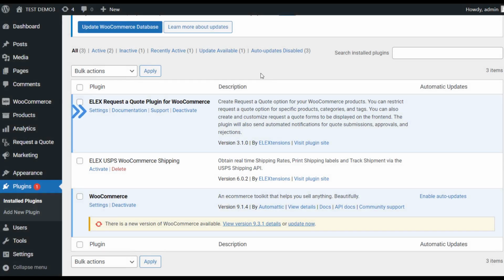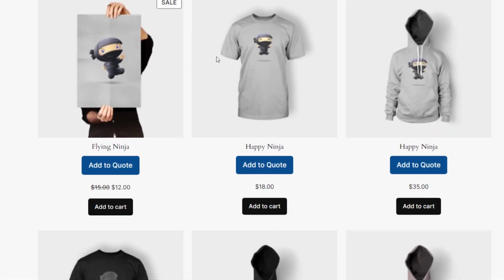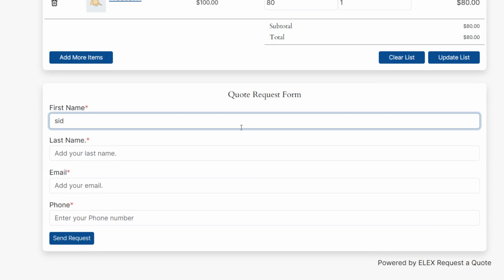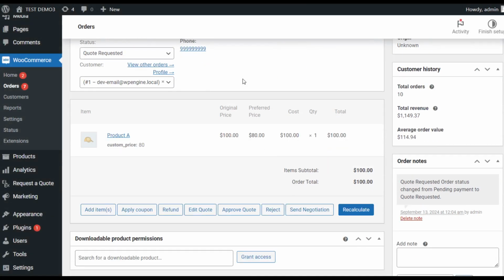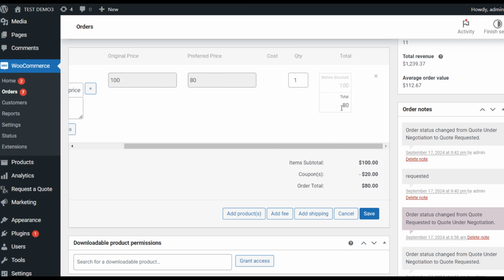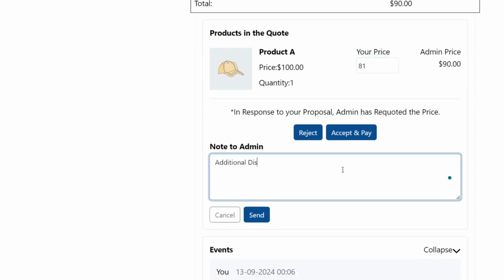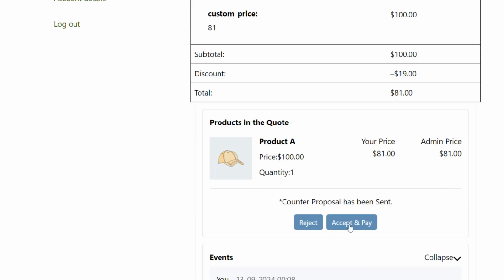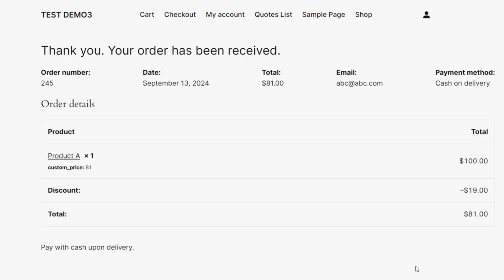How to offer Quote Negotiation option to customers using ELEX Request A Quote Plugin.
Description:

Are you struggling to close more deals and boost your sales revenue? Look no further! In this comprehensive tutorial, we'll show you how to effectively leverage the ELEX Request a Quote plugin to offer your customers personalized quote negotiation options.

Key takeaways:

1. Understand the plugin's features: Discover how the ELEX Request a Quote plugin can streamline your quote generation and negotiation process.
2. Customize quote options: Learn how to create different quote options based on customer preferences.
3. Enable quote negotiation: Explore how to empower your customers to request custom quotes and negotiate terms directly from your website.
4. Streamline communication: See how the plugin facilitates seamless communication between you and your customers throughout the negotiation process.
5. Track and manage quotes: Understand how to efficiently track and manage quote requests and negotiations to ensure a smooth sales cycle.

Benefits of using the ELEX Request a Quote plugin:

A) Increased sales conversions
B) Enhanced customer satisfaction
C) Improved negotiation efficiency
D) Streamlined quote management
E) Better data tracking and analysis

Watch this video to learn:

1. How to install and configure the ELEX Request a Quote plugin
2. Best practices for offering quote negotiation options
3. Tips for effectively managing the quote negotiation process
4. How to analyze quote data to optimize your sales strategy